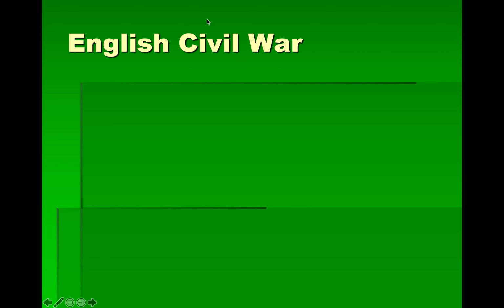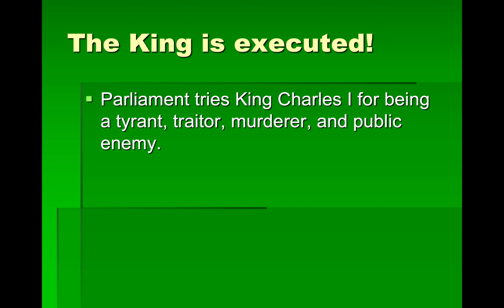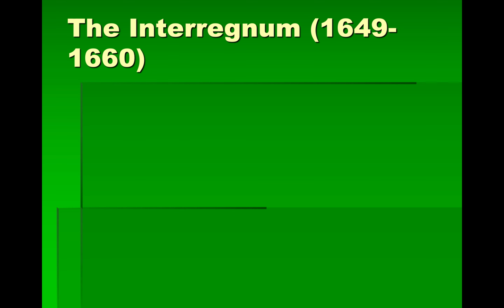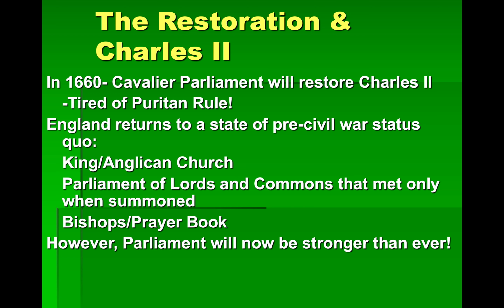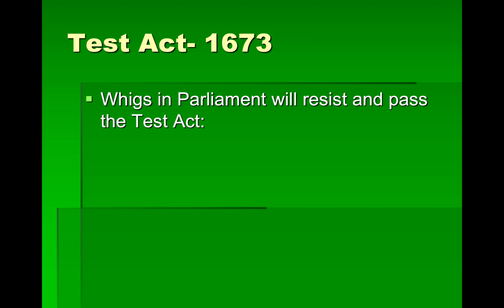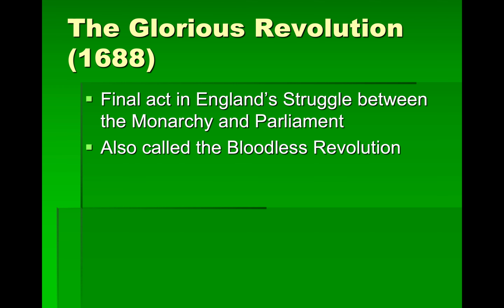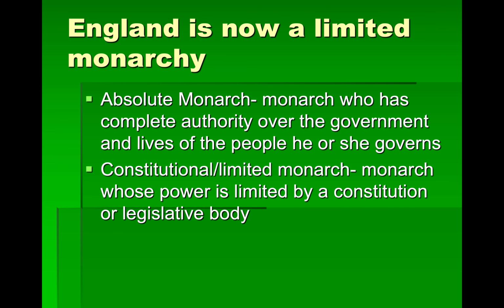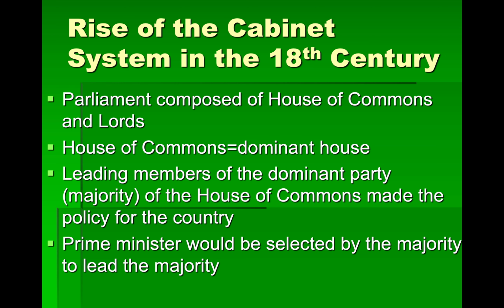Chapter 5: The English Civil War Part 2